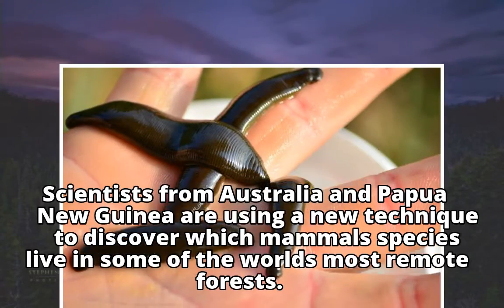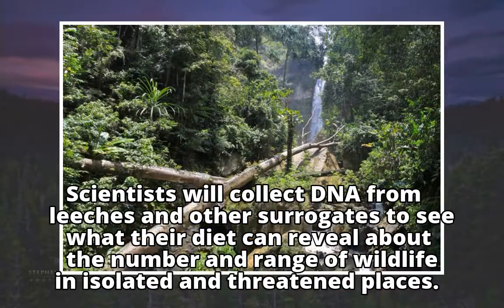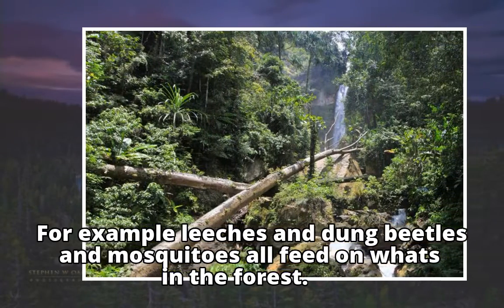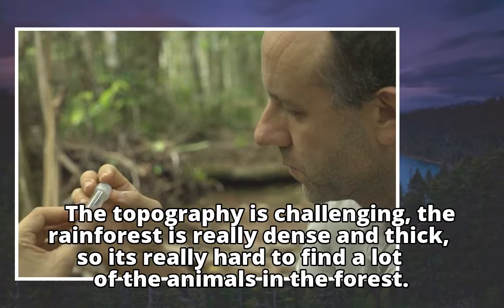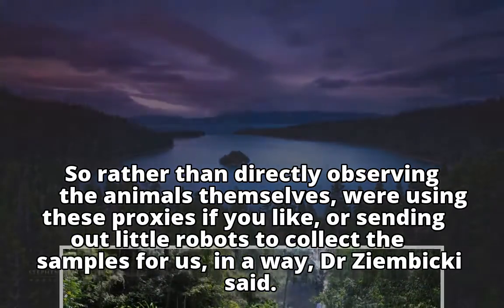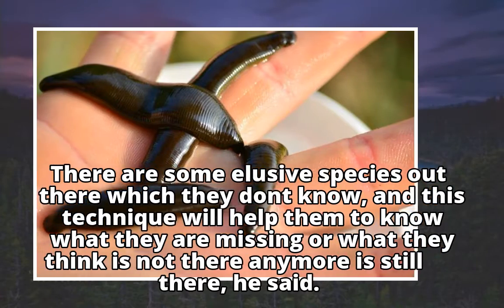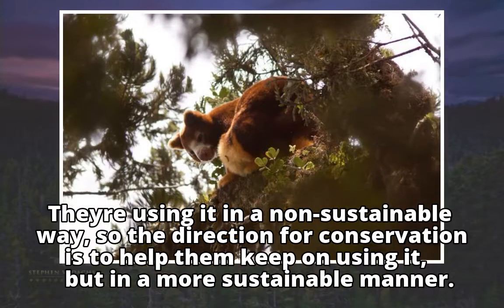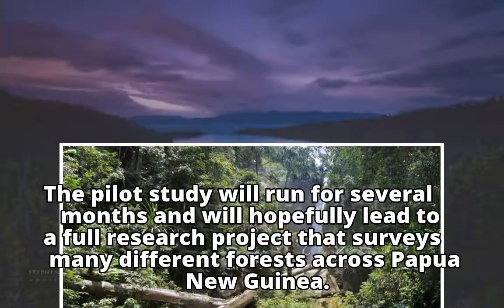Leeches helping scientists study mammals in world's most remote forests